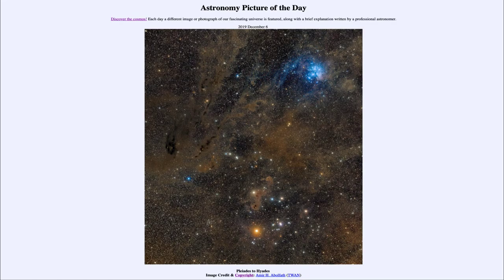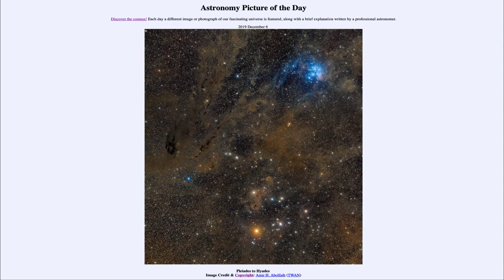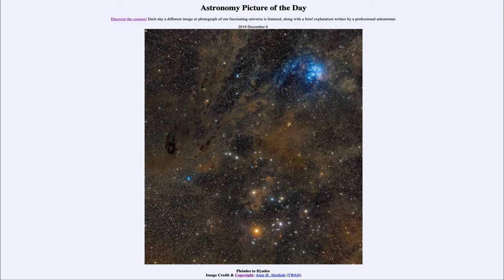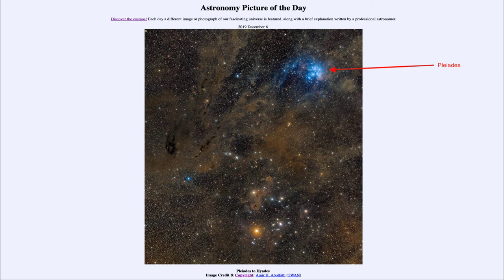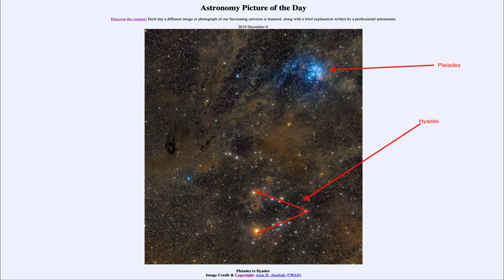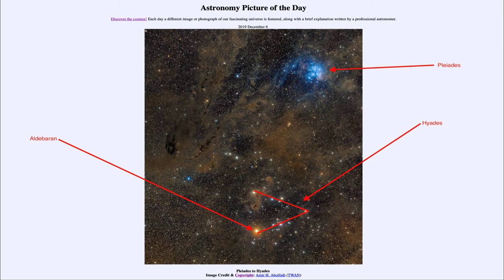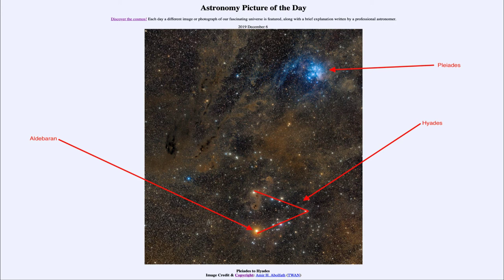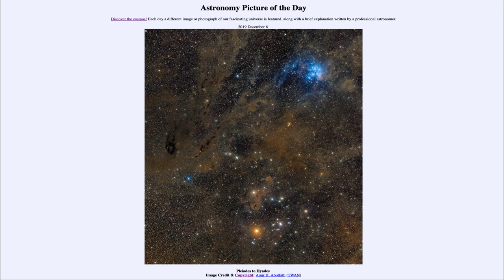2019 December 06 - Pleiades to Hyades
In today's image, we look towards the constellation of Taurus. Here we see a couple of star clusters - the Pleiades and the Hyades along with some dusty area that are a part of the Taurus molecular cloud.